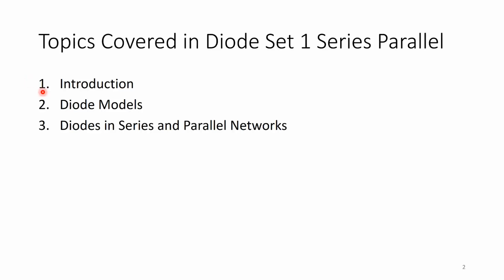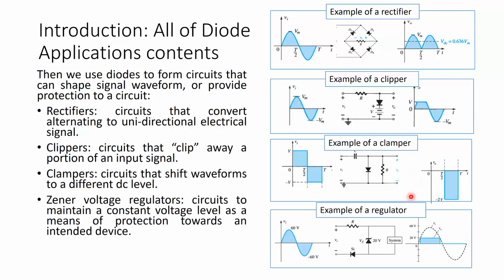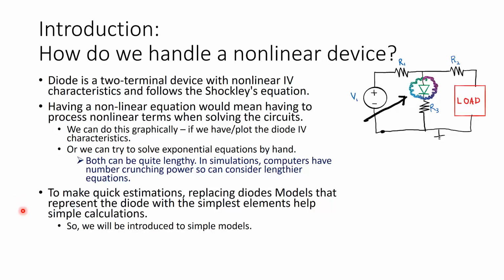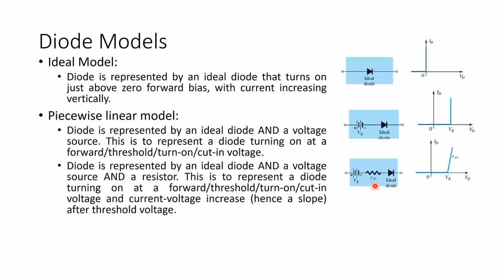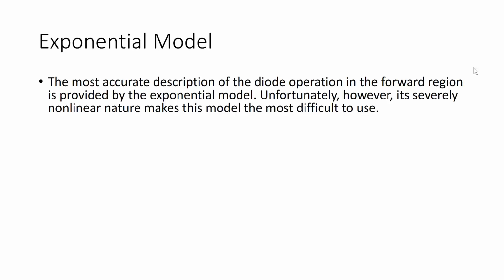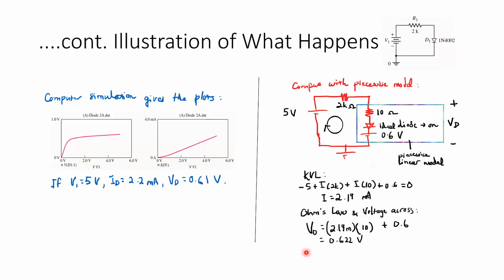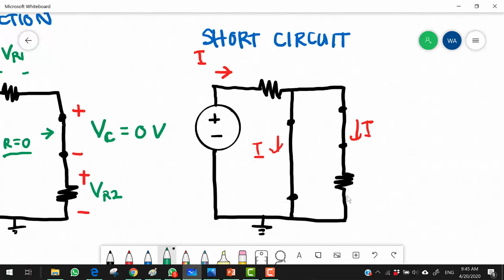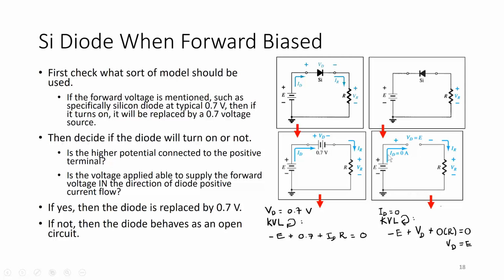Diode Series Parallel: Lecture: Part 1 V1VP2 ELE424 DL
Video Pack 2: Diodes
Video 1:  Diodes in Series and Parallel Network
This video covers diode models, diodes in series and parallel applications. This video is made in 2 parts. This is Part 1.

Previous video: pn junction (Video 2 Video Pack 1)
Next video: Diodes in Series and Parallel (Part 2 Video 1 Video Pack 1)

Contents and illustrations are taken from reference materials as follows:
- Boylested, R., & Nashelsky, L., Electronic Devices and Circuit Theory, Prentice Hall, 13th Edition, 2016.

Prepared by: (Associate Professor Dr) Wan Fazlida Hanim Abdullah, Universiti Teknologi MARA (UiTM), Malaysia.